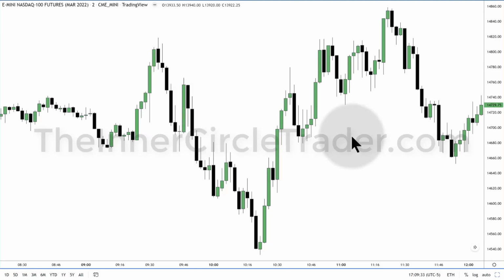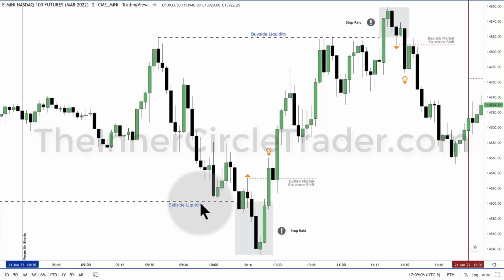ICT Concepts - Shift in Market Structure With an Order Block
1. What is a Market Structure Shift (MSS)?

Market structure describes whether price is making:

Higher Highs & Higher Lows (bullish)

Lower Highs & Lower Lows (bearish)

A market structure shift occurs when price breaks the most recent protected high or low, signaling a potential change in trend.

2. What is an Order Block?

An order block (OB) is the last bullish or bearish candle before a strong impulsive move that breaks structure.

Bullish Order Block:
Last bearish candle before price aggressively moves up and breaks a high.

Bearish Order Block:
Last bullish candle before price aggressively moves down and breaks a low.

These areas represent institutional buying or selling zones.

3. How the Shift + Order Block Work Together

This is the key sequence traders look for:

Step-by-step (Bullish example)

Downtrend → price making lower lows

Price breaks a prior lower high → Market Structure Shift

The impulse that caused the break originates from a bullish order block

Price pulls back into that order block

Traders look for entries in the order block, targeting higher highs

4. Why This Is Powerful

The structure shift confirms direction

The order block provides a precise entry zone

Reduces random trading in ranging or manipulated price

Aligns you with institutional order flow

5. Common Entry Confirmation (Optional but Recommended)

Once price returns to the order block, traders often wait for:

Lower timeframe structure shift

Liquidity sweep + displacement

Fair Value Gap reaction

Strong rejection candle

6. Common Mistakes

-Trading order blocks without structure shift
-Marking every candle as an order block
-ignoring higher-timeframe bias
-Entering before price returns to the OB

All of the content in this video is from the original content of Michael J. Huddleston  @InnerCircleTrader

All video clips and audio clips are for the sole purpose of education and entertainment purposes only.

This video is shared with the idea of free use guidelines and there is no intentional infringement.

The original content can be found at:  @InnerCircleTrader

Risk Disclosure: Trading and investing involve substantial risk, including the possible loss of principal, and that users should only risk money they cord to lose.

Past Performance is Not Indicative of Future Results: Historic market trends or past performance (including simulated or hypothetical results) are not reliable indicators of actual future market behavior or performance.

User Responsibility: Users are solely responsible for their own trading decisions and outcomes and should use their own judgment and due diligence.

No Guarantees: There are no guarantees of profitability, specific results, or success from using the site's information, products, or services.

Limitation of Liability: This channel denies any responsibility for any direct, indirect, incidental, or consequential damages or losses that may arise from using the website.

Educational/Informational Purpose: All content is for educational or general market information purposes only.

Third-Party Links/Content: This channel is not responsible for the accuracy, reliability, or content of external websites or third-party information linked here.